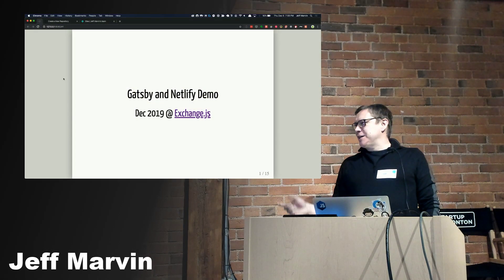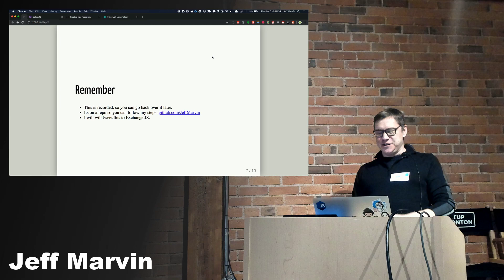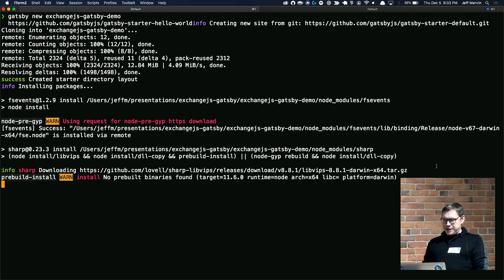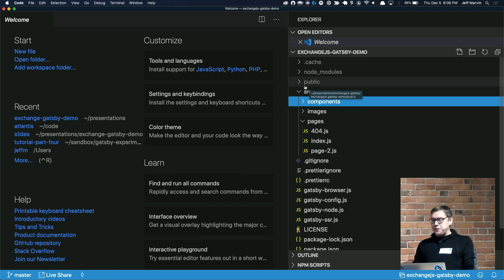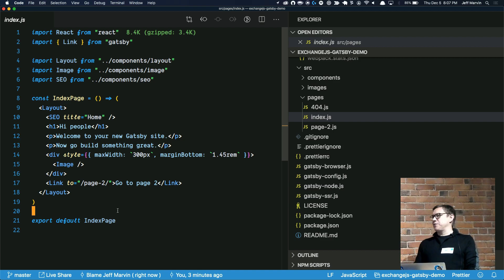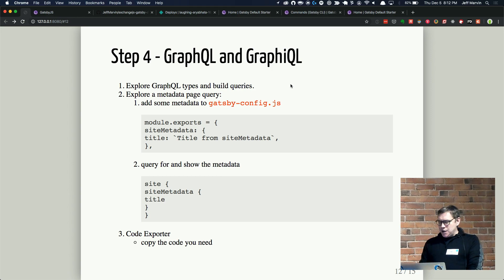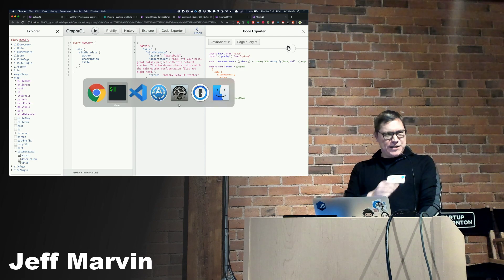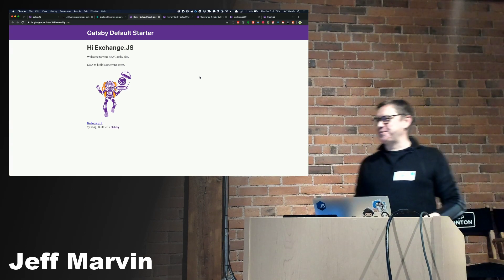JAMStack with GatsbyJS & Netlify, Jeff Marvin – Dec 5, 2019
From the December 5, 2019 Exchange.js JavaScript meetup in Edmonton, Alberta: Jeff Marvin demos the set up of a GatsbyJS site using Netlify for deploys.